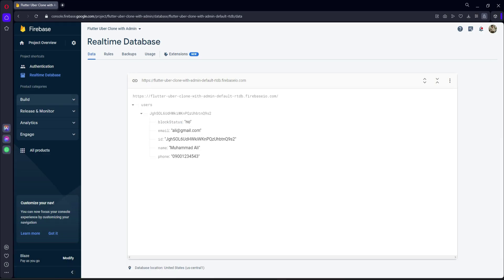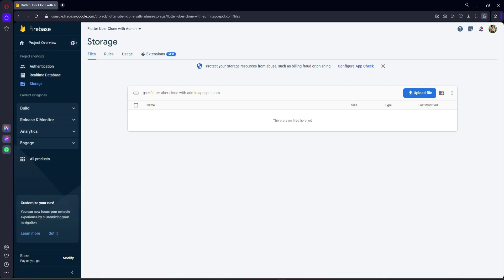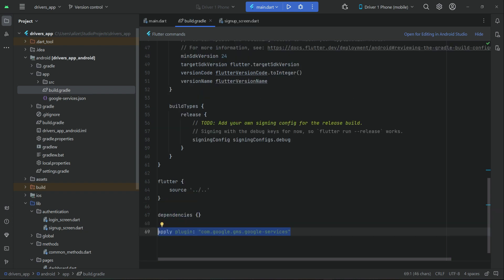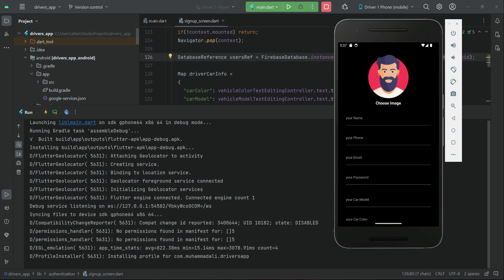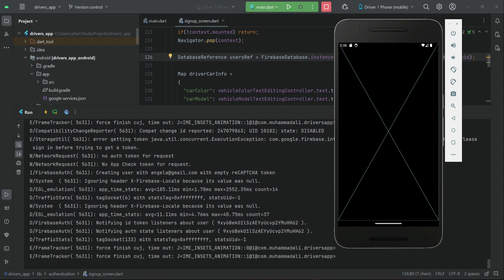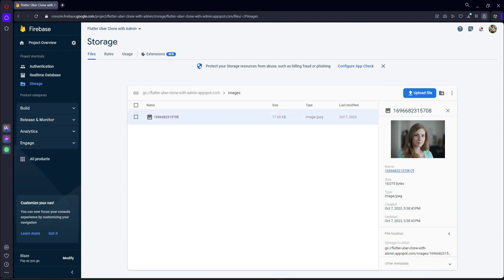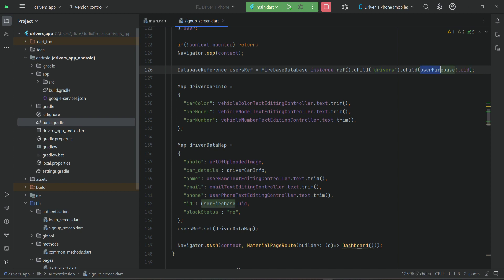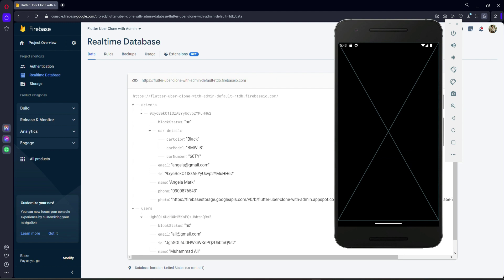Flutter & Firebase UBER Clone with Admin WEB Panel | iOS & Android Ride Sharing Car Pool App